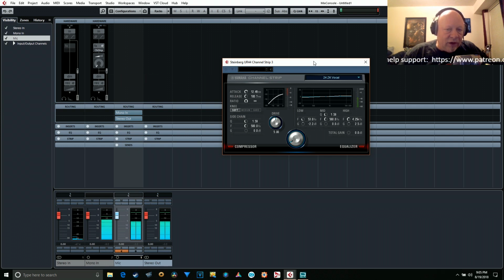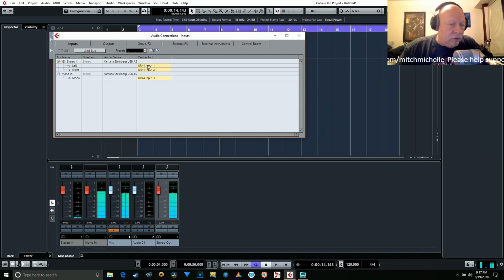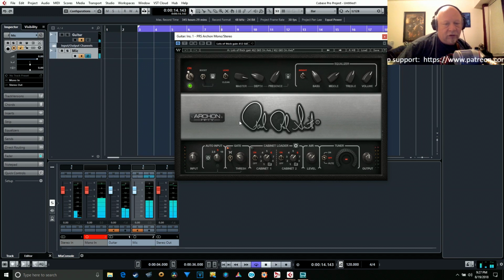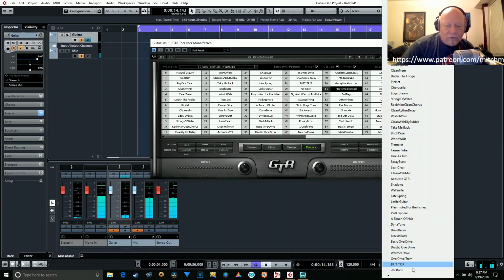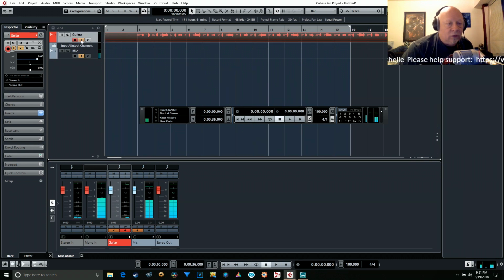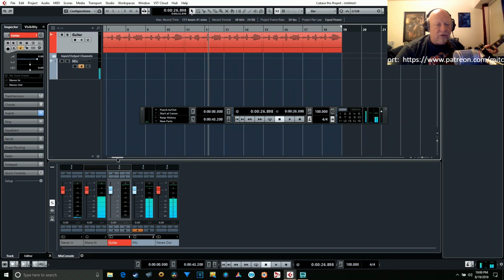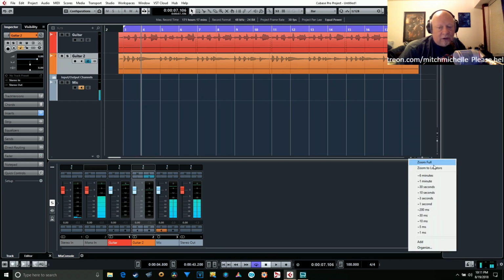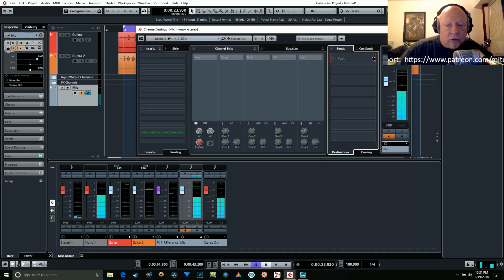Cubase 7,8,9 RECORDING GUITARS WITH CUBASE 9.5 LINE 6 HELIX WAVES PRS DSP-FX FOR BEGINNERS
Please help support my music by purchasing tracks here: barphblahgo.bandcamp.com/
A live stream showing beginner and intermediate Cubase users the various plug in options for tracking guitar. This tutorial would be applicable to ANY DAW. THIS TUTORIAL INCLUDES: Initial setup, live tracking of guitars, how to set up your DAW for low latency monitoring, and use of VST plug-ins. I show the use of Waves PRS and GTR plug-ins, Line 6 Helix plug-in, and Waves SSL E-Channel.